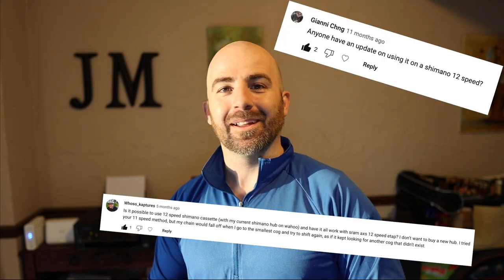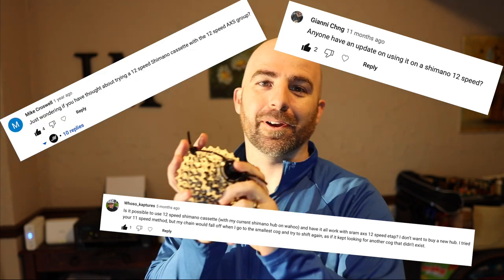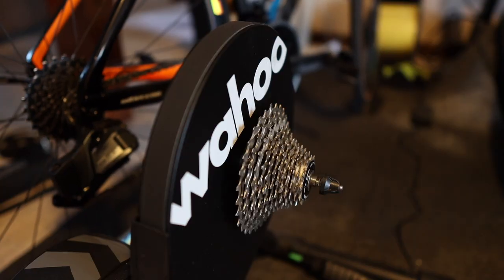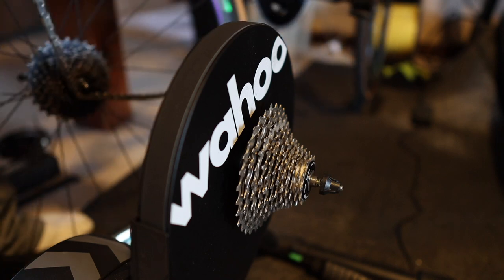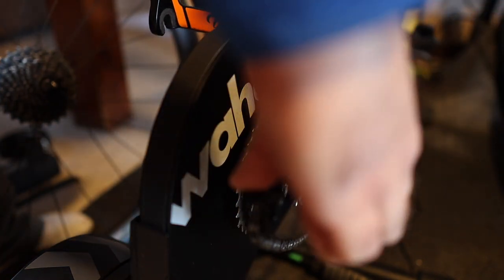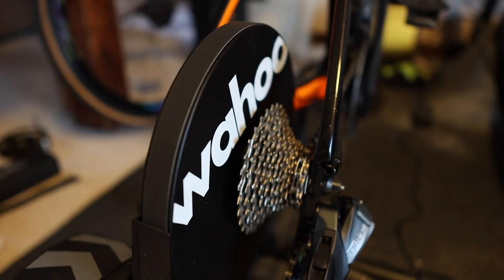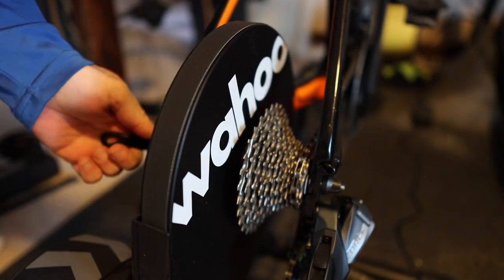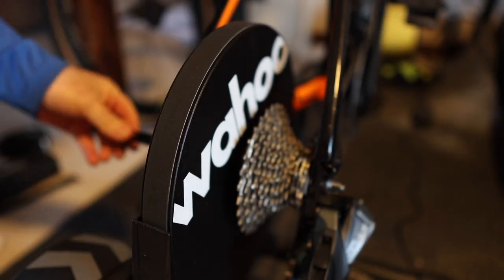Will SRAM AXS work with a Shimano 12 speed cassette?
Since my last upload showing how my SRAM AXS 12 speed bike shifts on an 11 speed cassette on my trainer was fairly popular and I still get questions on it, I thought I'd provide an update.

After many people requested using a hyperglide (HG) freehub compatible 12 speed cassette on a SRAM equipped bike to avoid expensive SRAM cassettes and XDR freehub wheels, I found a cheap cassette to experiment.

Drop your questions and tell me I'm an idiot for trying this in the comments below.

Chapters
0:00 Intro
0:39 Getting the bike on the trainer
1:02 Running through the gears
3:23 Closing thoughts

Editing: Mac Mini M1
Camera: Canon M6 Mark II
Lense: Sigma 16mm
On the bike:
Wahoo Tickr 2
Shimano Ultegra 12 speed 11-30T cassette
Kask Protone helmet
Muc Off C3 dry chain lube
Look Keo Blade Carbon pedals